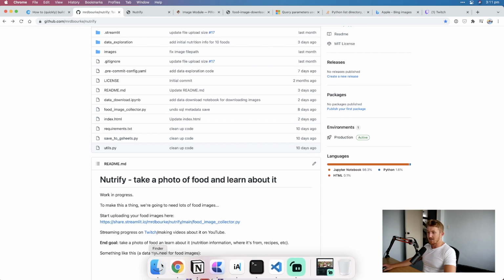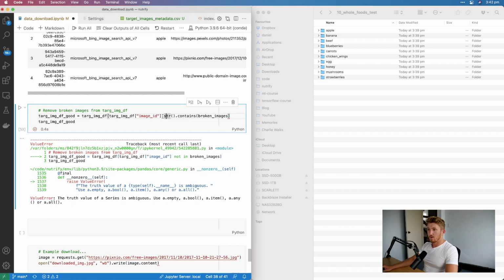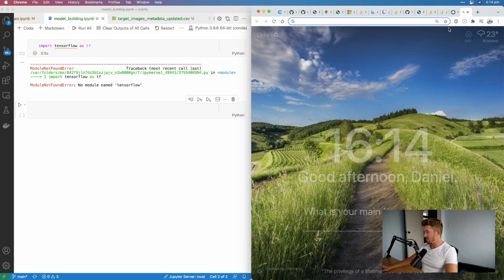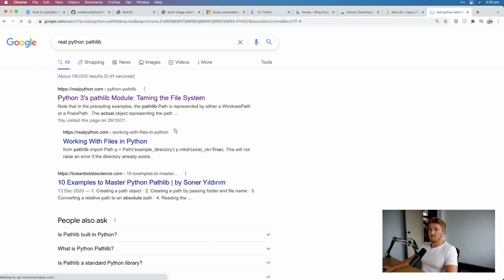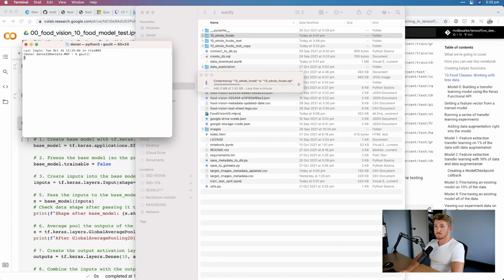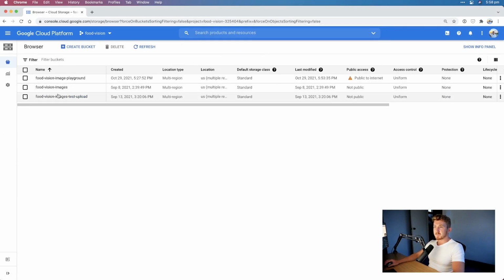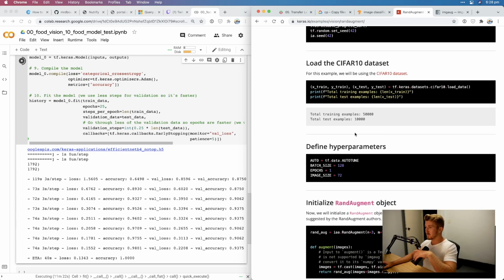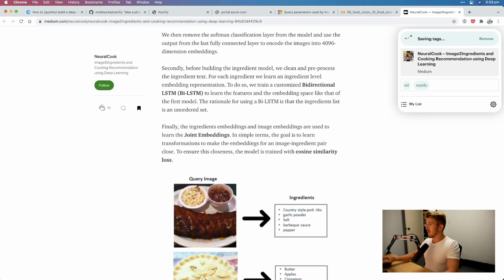The first computer vision model for Nutrify lives!!!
Continuing on from the last stream, building a food image dataset using the Bing Image Search API, I managed to download close to 1000 images of 10 different foods.

Then I used those images to create a baseline model for the first 10 foods to be used within Nutrify stage 2 (building a small app to predict the class of 10 whole foods and displaying their nutrition information).

Plenty more models and data to come!